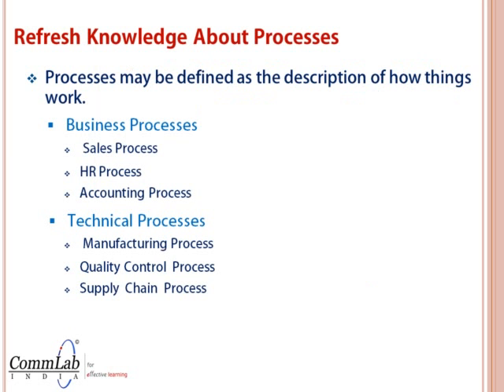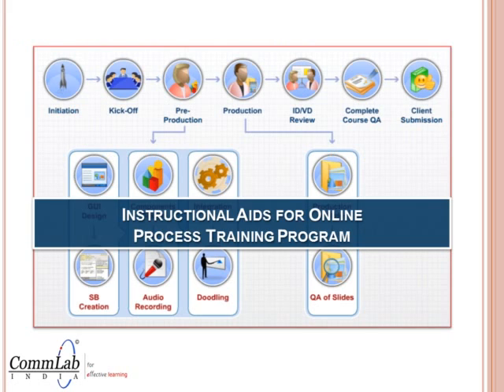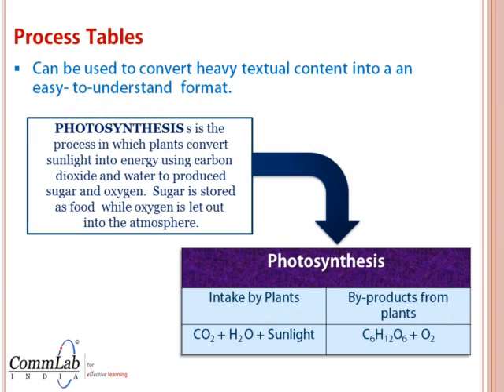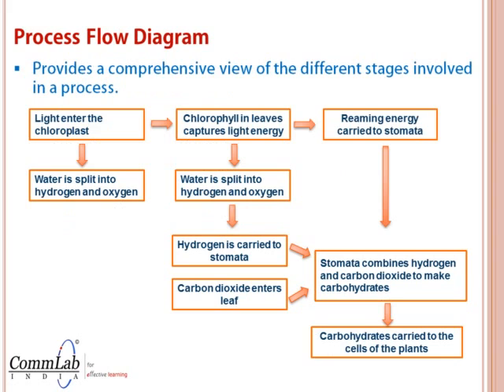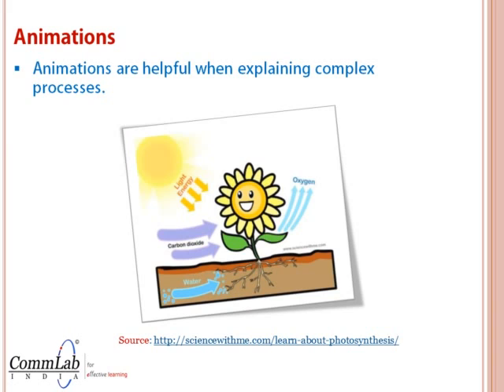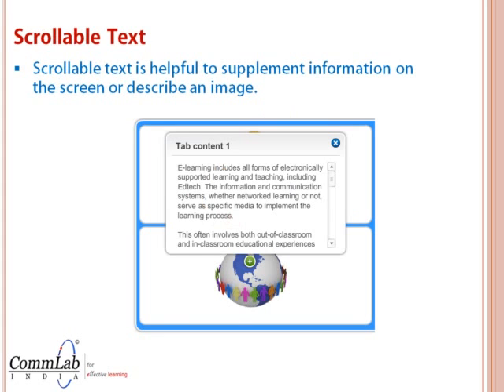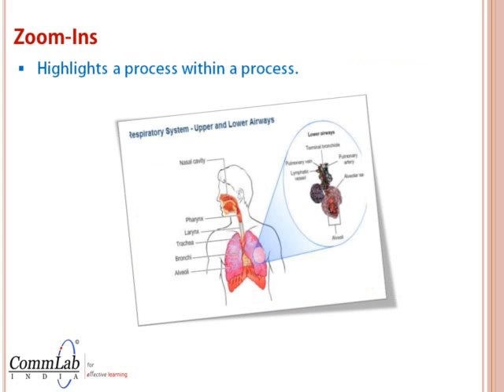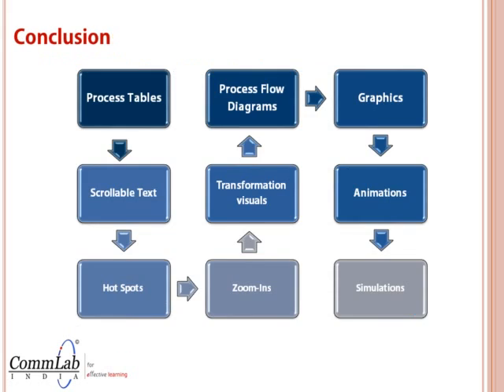How Can You Build a Compelling Online Process Training Program? Discover the Tips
Looking to build a compelling online process training program? In this video, we provide you with expert tips and guidance to create an engaging and effective learning experience. Learn how to refresh your knowledge about various processes, including business and technical processes. Discover the power of process tables, flow diagrams, graphics, animations, scrollable texts, transformation visuals, hot spots, zoom-ins, and simulations to enhance understanding. Don't miss out on this opportunity to optimize your training program. Watch now to improve your instructional aids and create a more impactful learning environment.